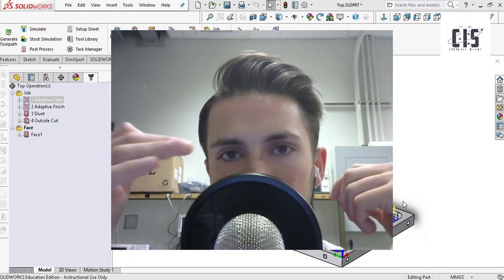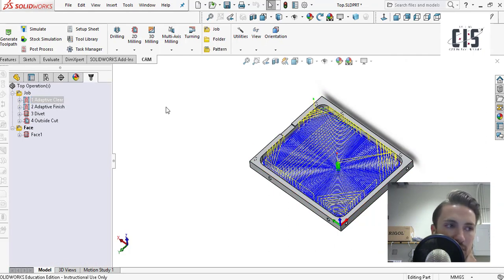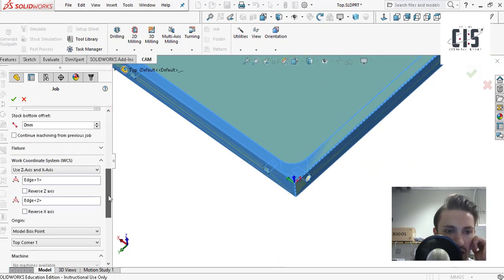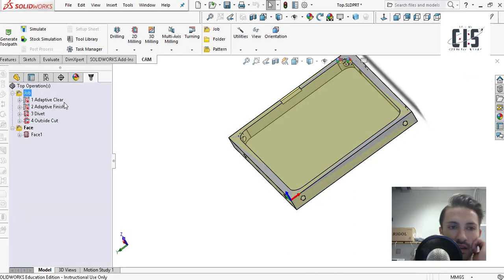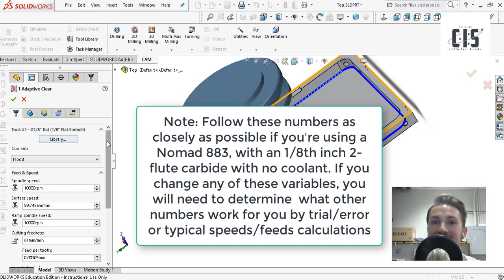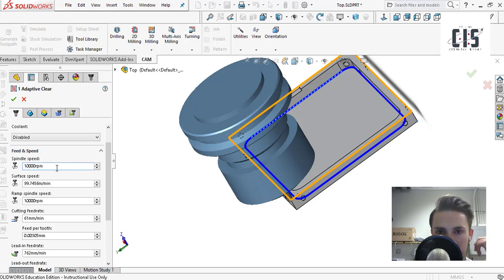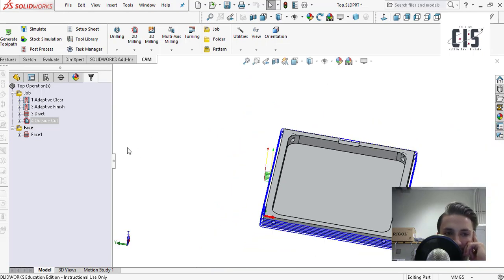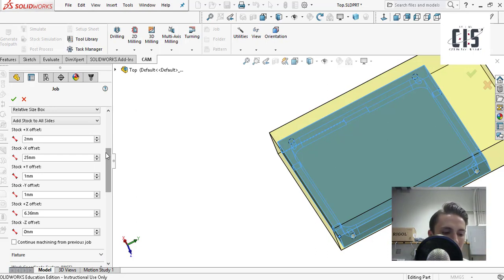How to Use HSMWorks to CAM Out a Satellite Part - With Cougs in Space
How to use  Autodesk's HSMWorks to create the Gcode to mill a part on a CNC Mill.  In this tutorial, I was milling an aluminum 6061 block on a Carbide 3D Nomad 883.